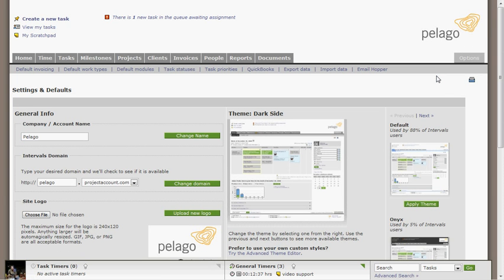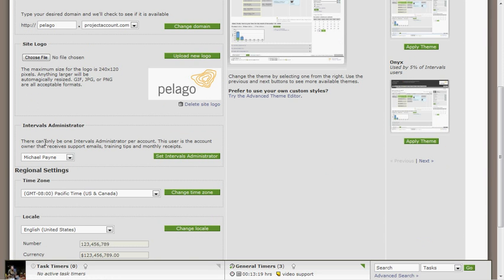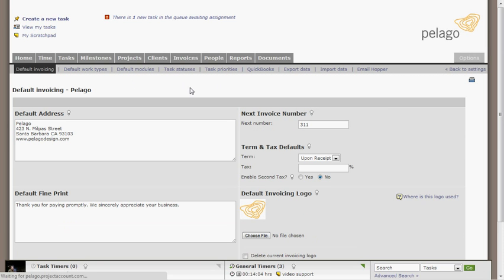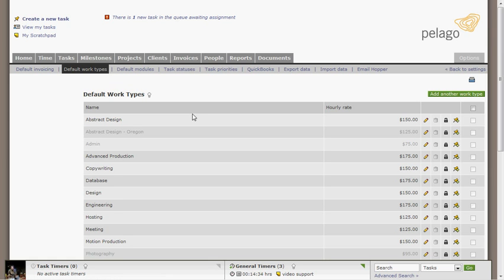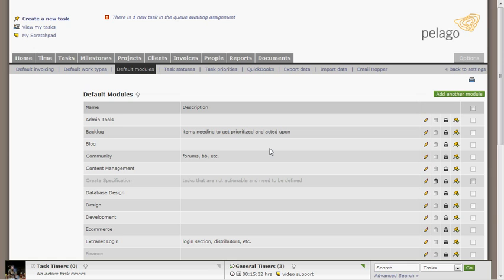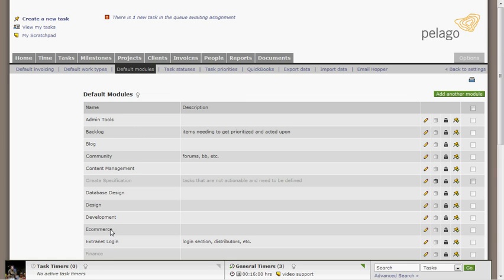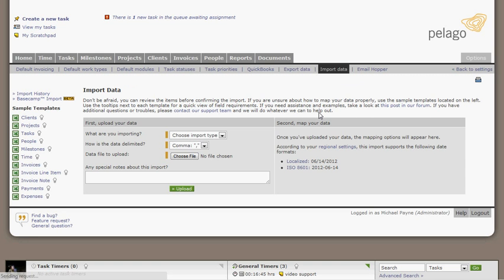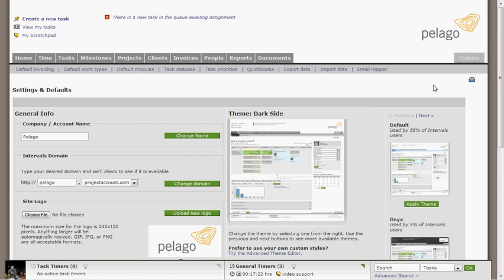Intervals Video Tour - Personalization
Intervals is very flexible and can be customized to match your workflow. This video introduces customizing the visual theme of Intervals, choosing a locale, setting up your default task statuses, work types, priorities and more.